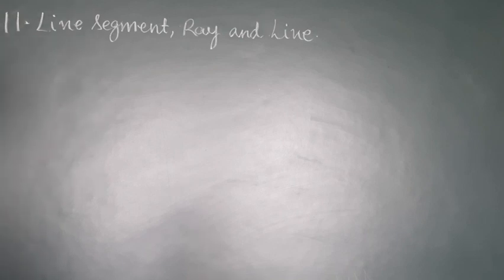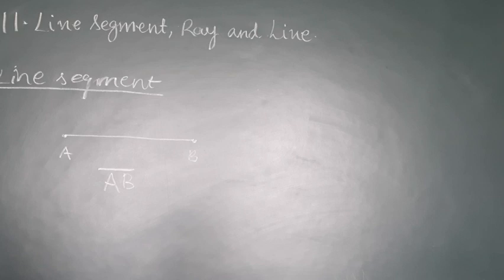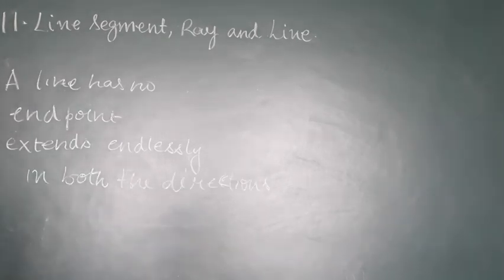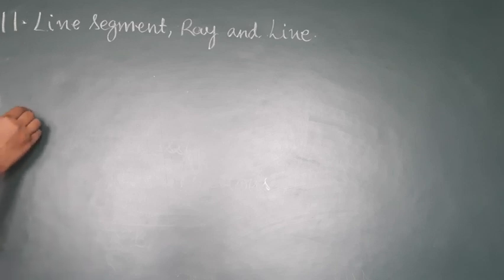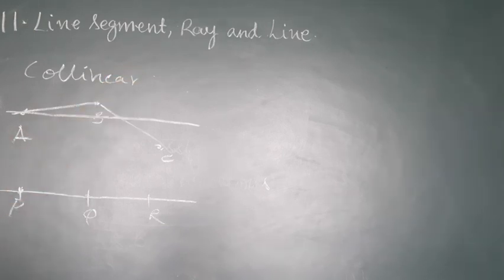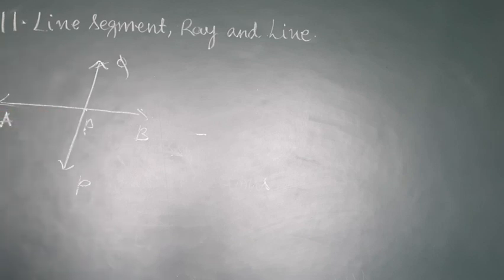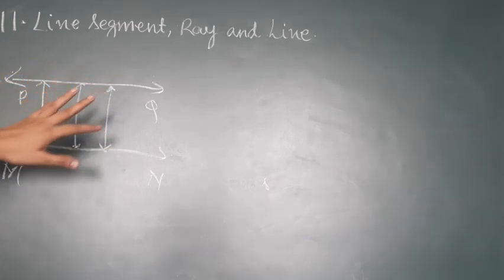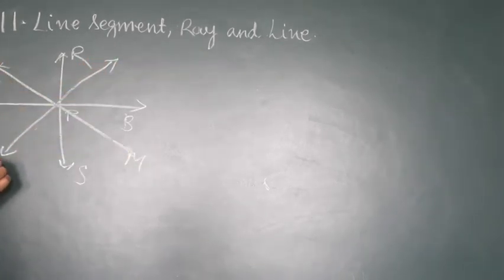Line segment, ray and line